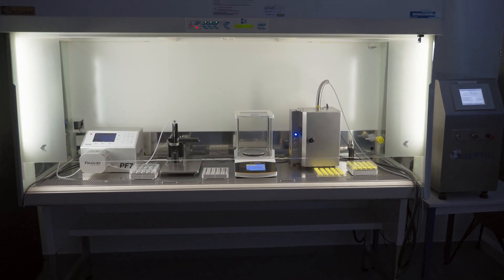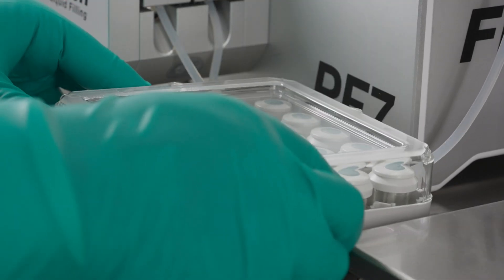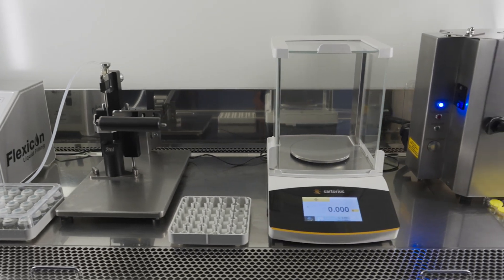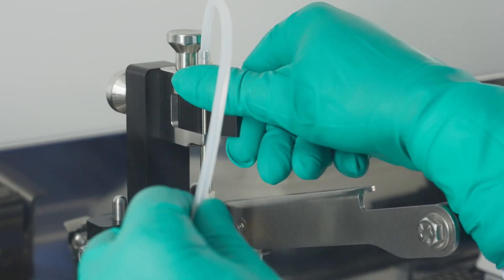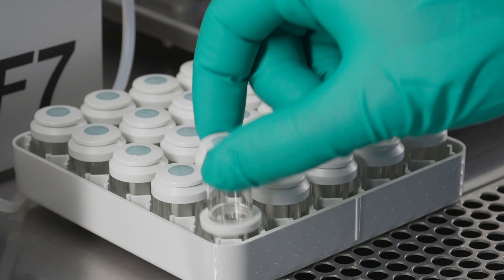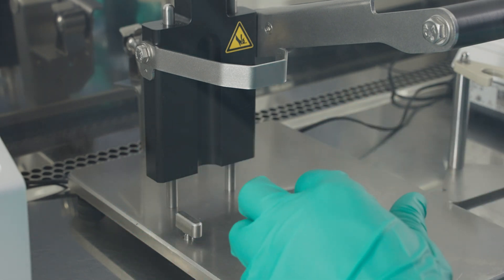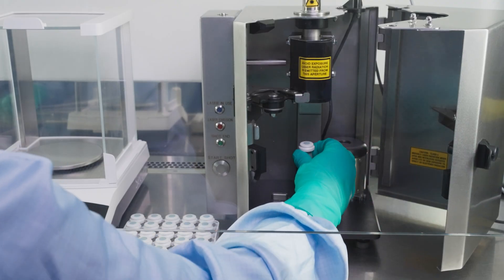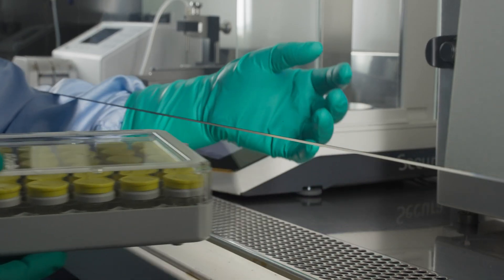Crystal M1 Filling Station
The Crystal M1 Filling Station is a tabletop aseptic filling system, de-risking your manual fill & finish operation.

The Crystal M1 Filling Station operates with the AT-Closed Vial®, remaining functionally closed throughout the filling process, significantly reducing the contamination risks typically associated with the manual fill & finish.